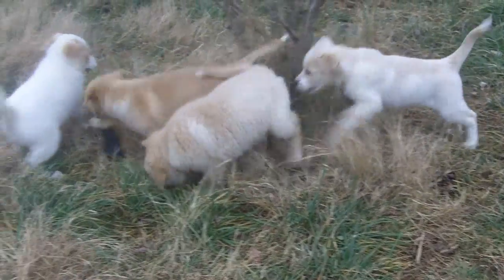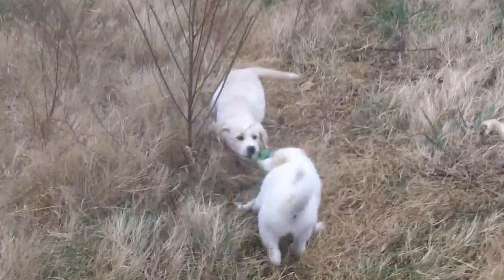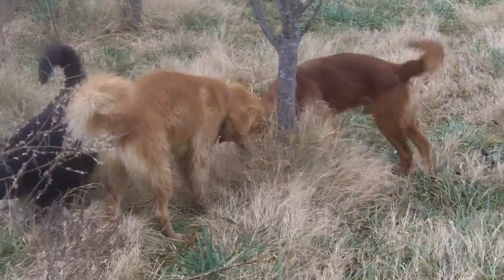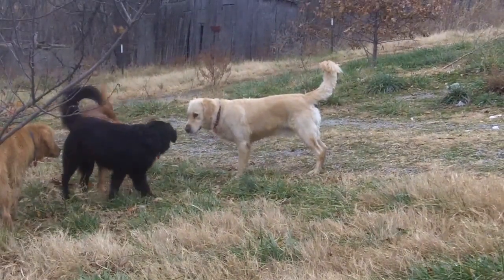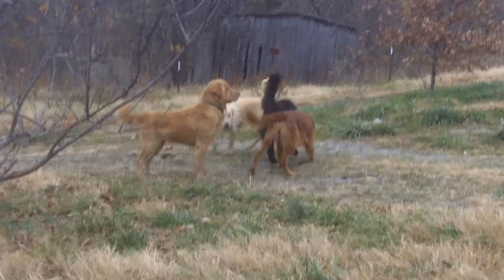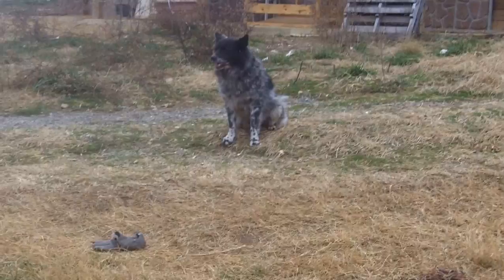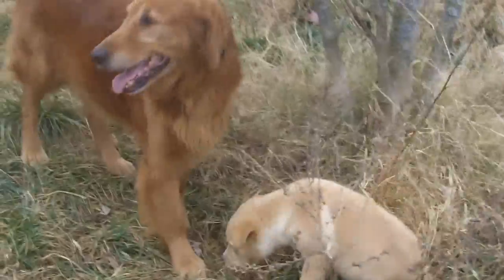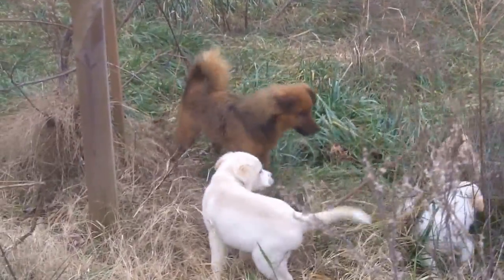new dogs dec 12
Golden Huggs KY foster home:  dogs at play--puppies (Jasmine, Prince, Aurora, Ariel, and Tiana).  Goldens:  Hardy, Wallace, Davis, Cagney.  Black Flat coat retriever:  Landry